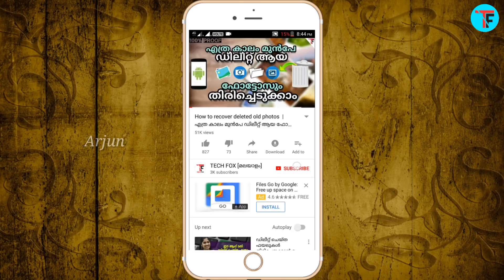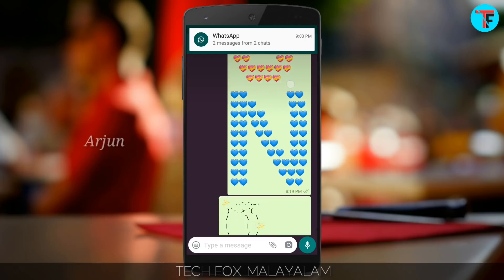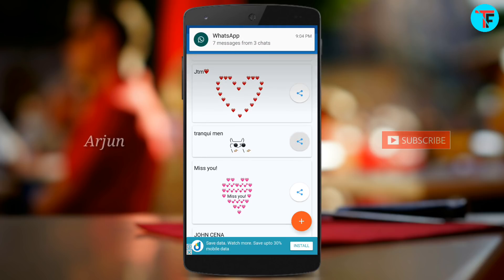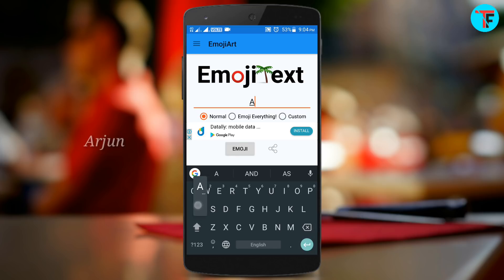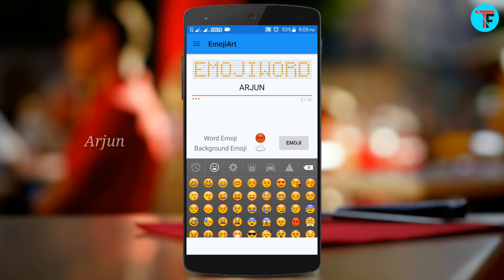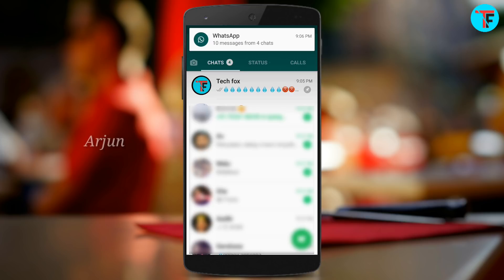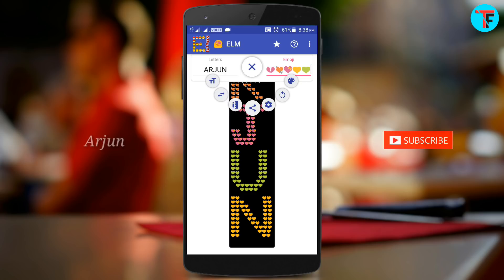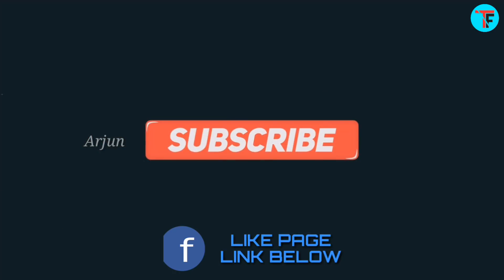Best Whatsapp Trick Ever | Type With Emoji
Text to emoji - Best Whatsapp trick ever

Required apps (Playstore) :
1 Emoji art
2 Emoji letter maker

Music credits